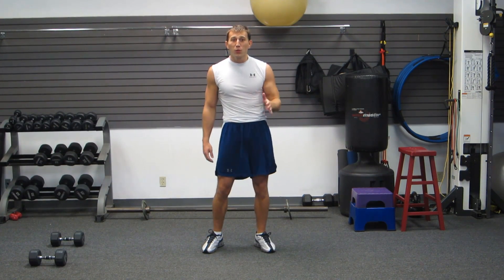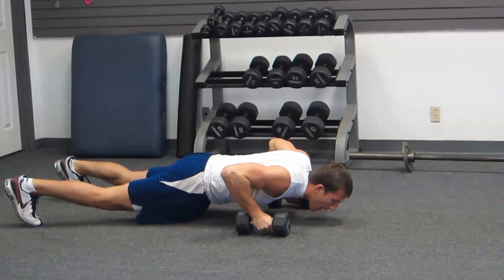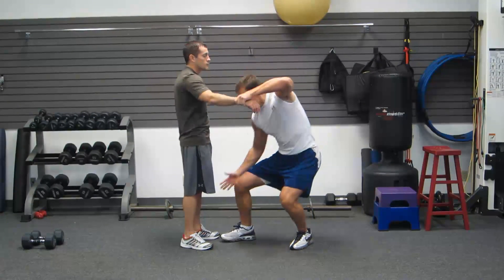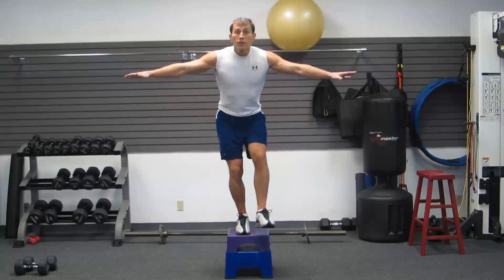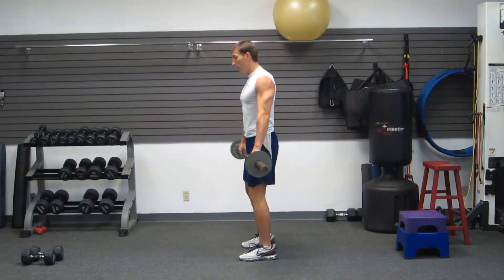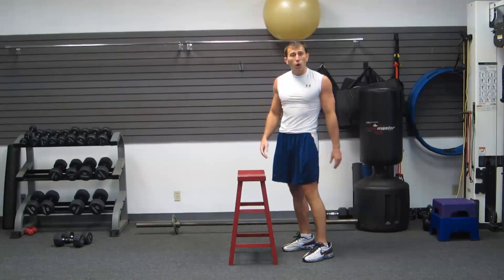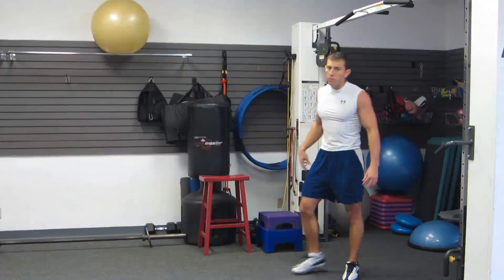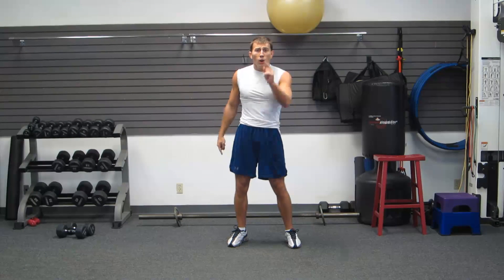IMMORTALS WORKOUT CHALLENGE | High Intensity Exercises | Henry Cavill | Coach Kozak HASfit 092511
The Immortals Workout Challenge will test your will! Try this workout and post how many rounds you make it in 20 minutes to the comments! High intensity interval Training | HIIT explosive power and strength exercises are great for building lean athletic muscle. for the workout's instructions, more videos, free meal plans, and other health tips. for the best free workout exercise routines for men and women at home or in gym.